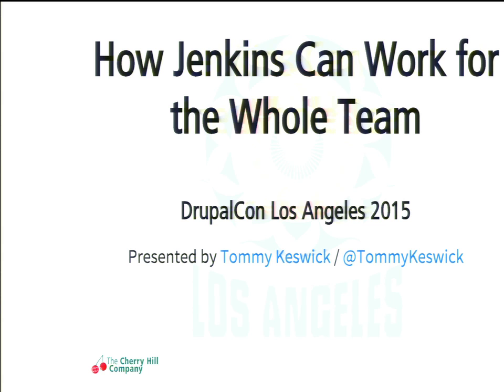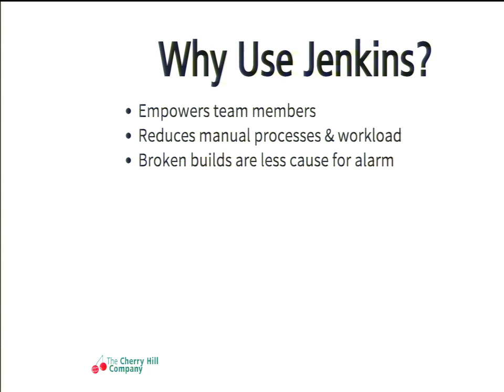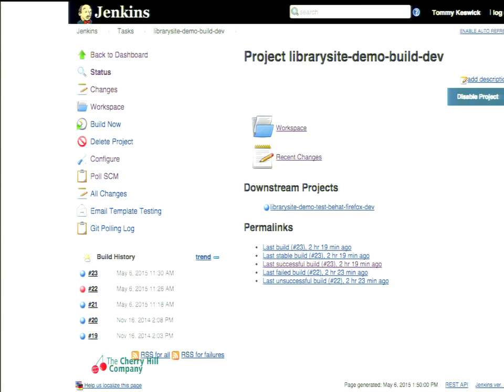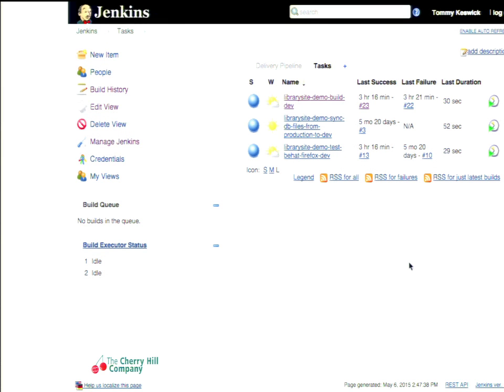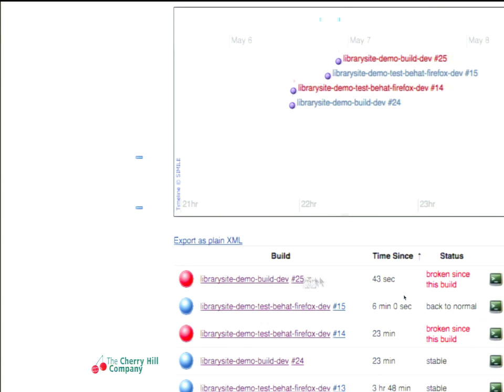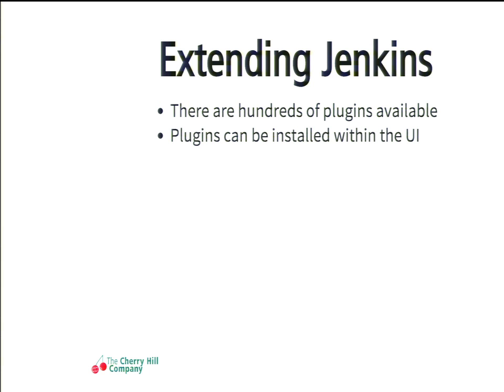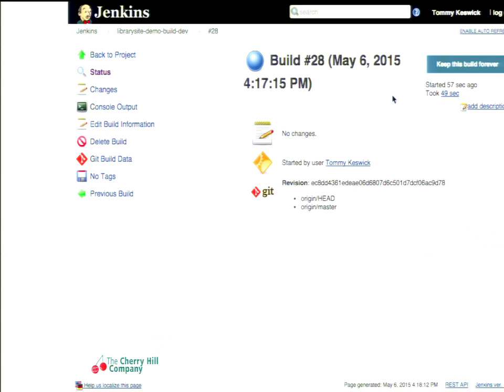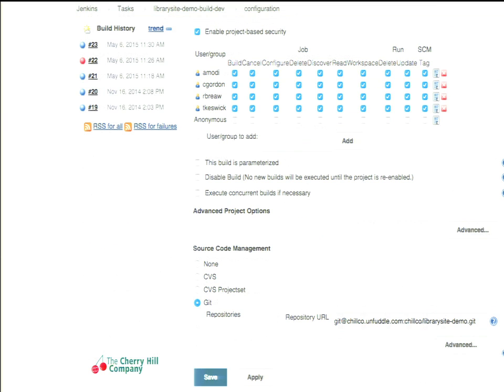DrupalCon Los Angeles 2015: How Jenkins can work for the Whole Team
On our team this used to be a common scenario:

Developer: can you do a git pull on dev
SysAdmin: which site?
SysAdmin: ok, done
… 30 minutes later …
Developer: ugh, sorry to bug you again…
SysAdmin: AFK
Developer: I need another git pull
SysAdmin: AFK
Developer: ok maybe tomorrow

Enter Jenkins.

Jenkins doesn’t care if the SysAdmin wants nothing to do with the Developers anymore. All deployments are a piece of cake that anyone on the team can handle.

In our setup now we have Jenkins handling a number of tasks. For us it will:

watch repositories for new commits and trigger builds.
use different scripts for different types of builds or tasks.
roll back a build to a previous state upon an error.
run tasks for automated testing using Behat and Saucelabs.
provide a nice interface for monitoring build status and history.
allow for granular permissions for different team members and tasks.
send optional messages upon success or failure of builds to email or HipChat rooms.
regularly run a custom script to convert received emails into support tickets.
All in all our team has benefited greatly from having Jenkins as part of our workflow.

In this presentation I will make the case for SysAdmins to give up a little control so that their team can help themselves when it comes to these sorts of tasks. I will show the various pieces of Jenkins that we use along with some of the external components we utilize in our workflows. I’ll also show how Jenkins can be extended using freely available plugins for other integrations.